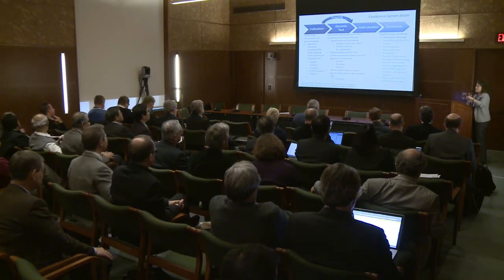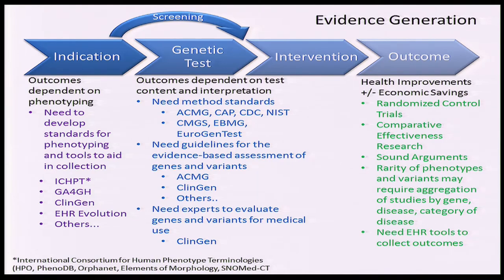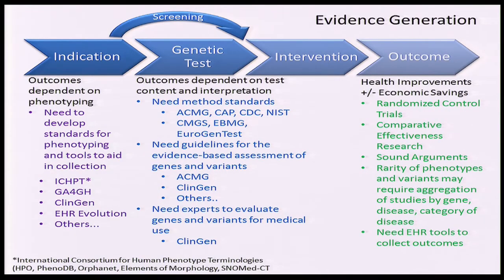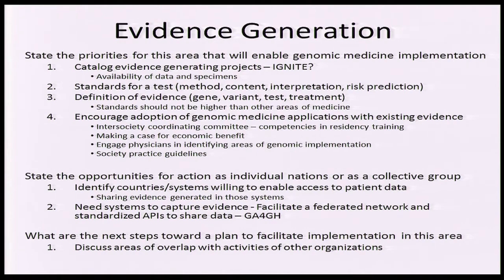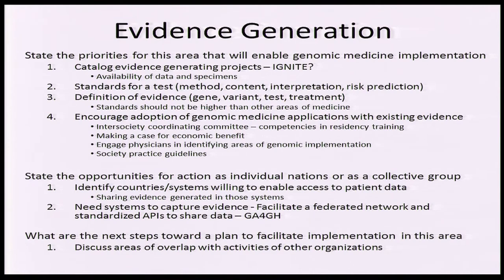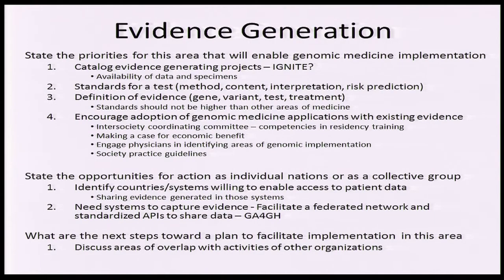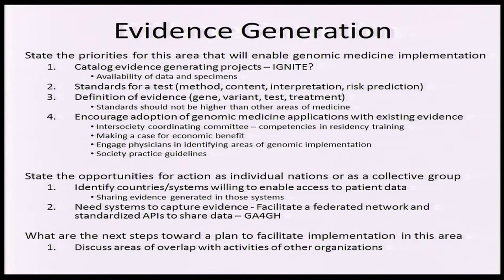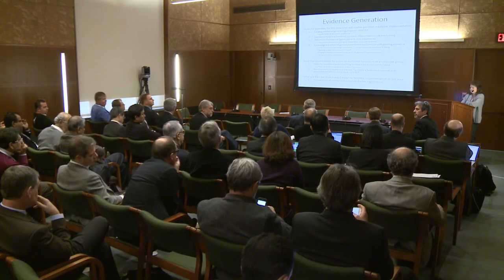Break-Out Group 3: Evidence Generation - Heidi Rehm